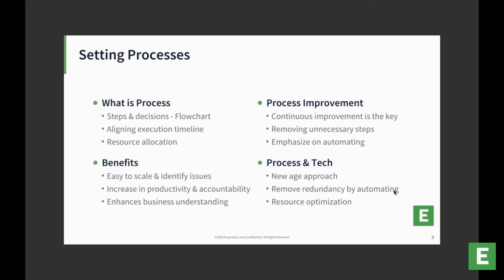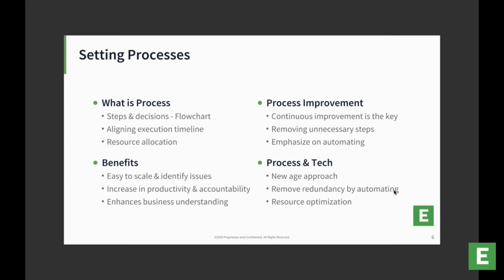Episode 4 | Start-Up Series | Setting Processes | Edgistify Media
“Productivity is never an accident. It is always the result of a commitment to excellence, intelligent planning, and focused effort.”- Paul J. Meyer

For an entrepreneur, the very first task while setting up a business is to define the processes within their organization. Umang Shukla, cofounder- Edgistify, has peculiarly put forth the blueprint of various steps to keep in mind while establishing processes.

From understanding the basic benefits of defining processes, evolving processes according to the needs of customers to identifying the process component that can be automated, he has covered every minute detail to be incorporated while setting up the rudimentary procedure.

Please click on the following link to learn about the importance, benefits, and evolution of processes to be applied across various verticals within an organization.

Watch our videos on:-